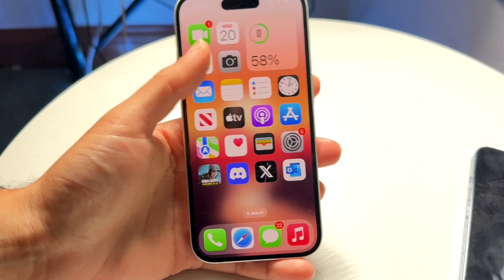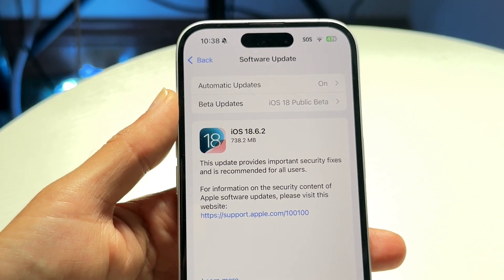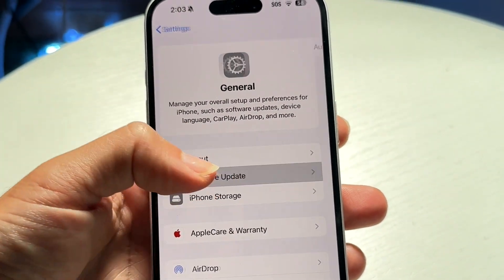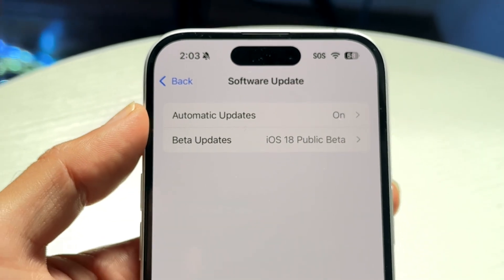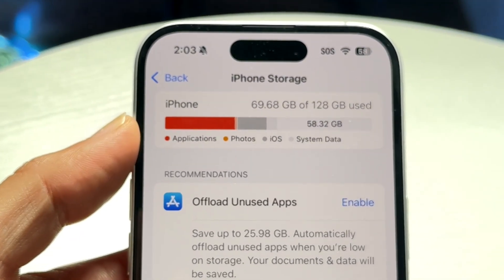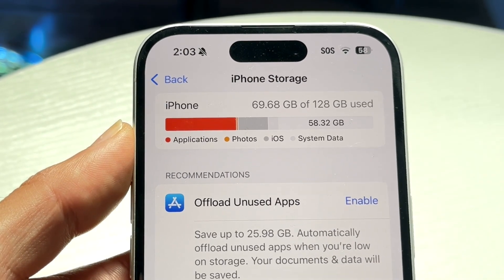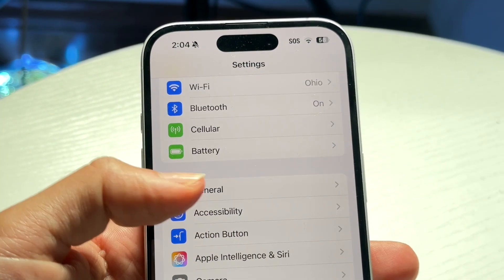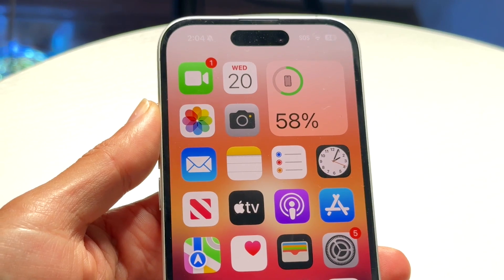How To FIX iOS 18.6.2 Not Installing!